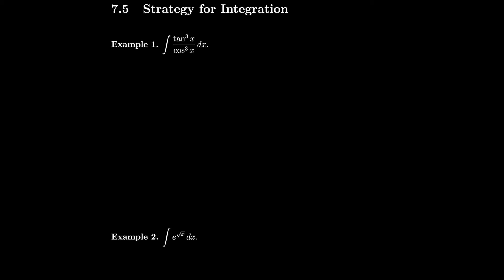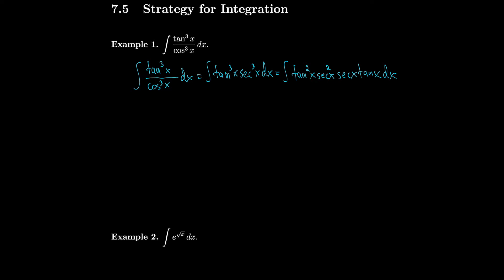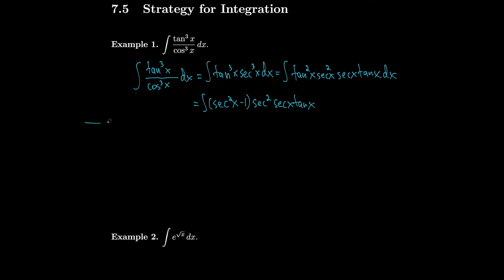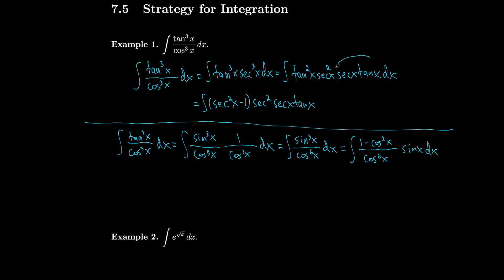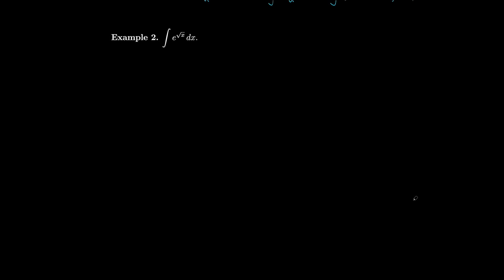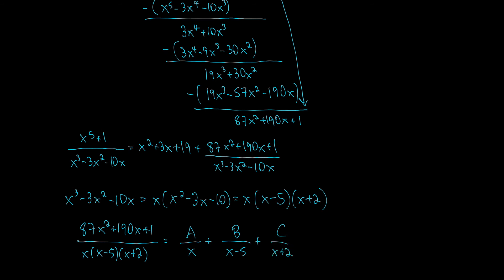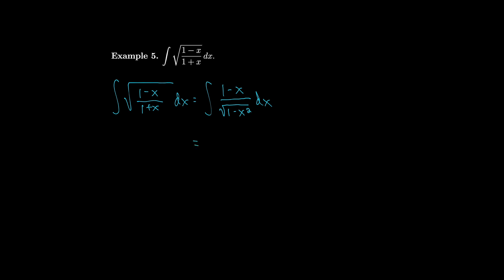Calculus 7.5 Strategy for Integration